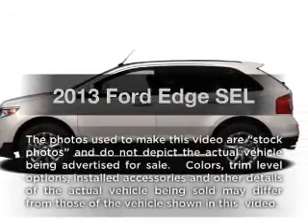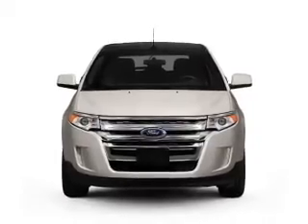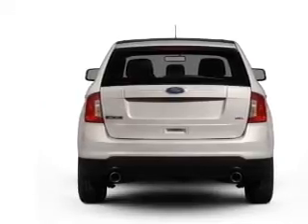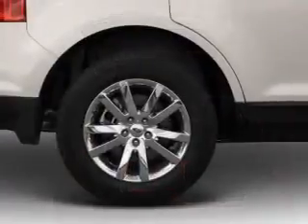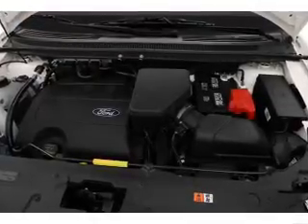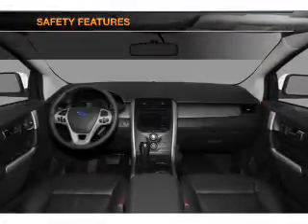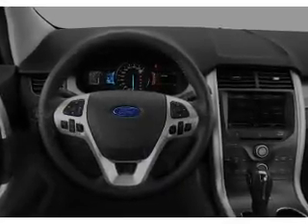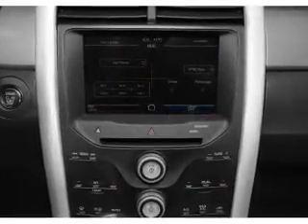2013 Ford Edge - Gurnee IL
Year: 2013
Make: Ford
Model: Edge
Trim: SEL
Engine: 2.0 liter inline 4 cylinder 16 valve
Transmission: 6-Speed Automatic
Color: Ingot Silver Metallic
Mileage: 50
Address:
18834 W Grand Ave